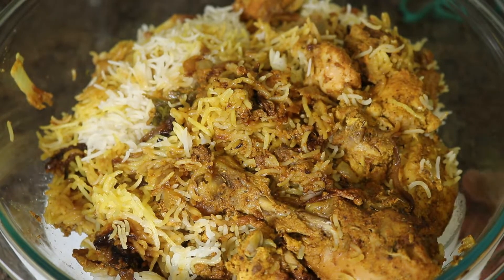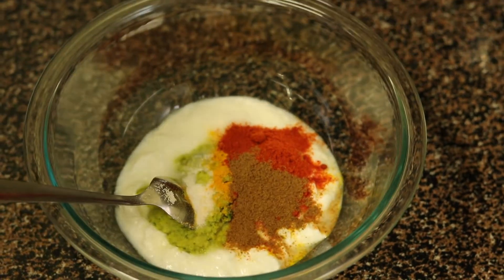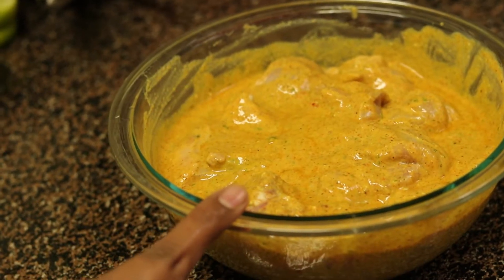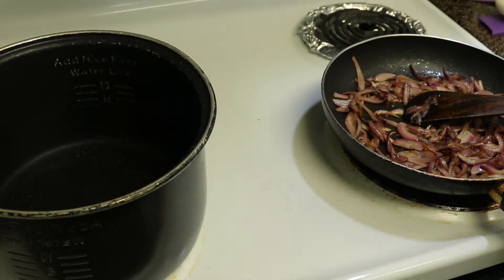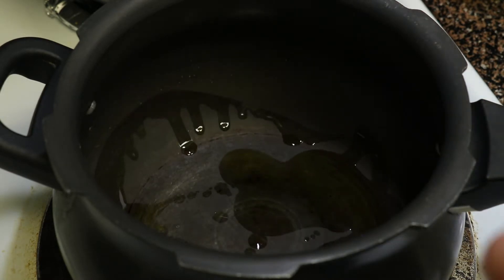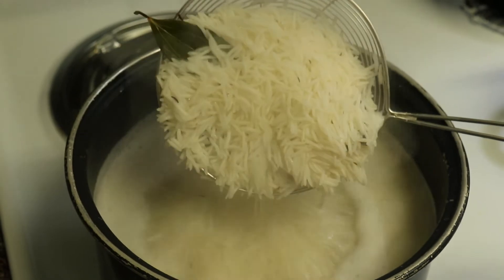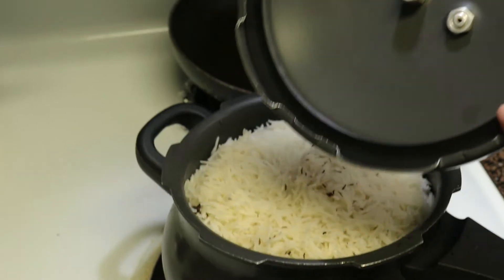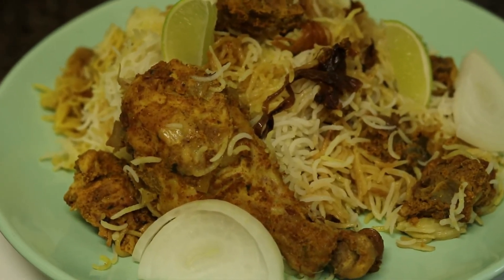Hyderabad Chicken Dum Biryani | Hyderabadi Biryani | Biryani in Pressure Cooker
A very simple recipe of Hyderabad chicken Dum Biryani